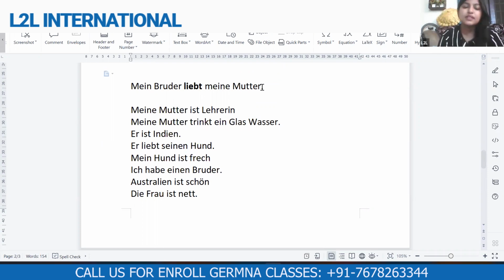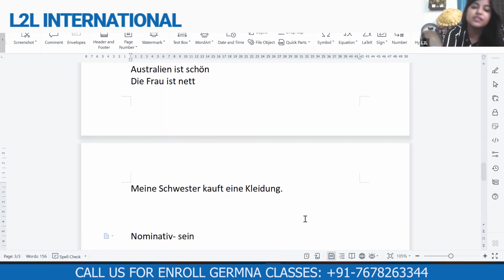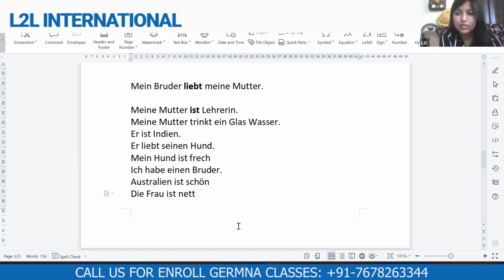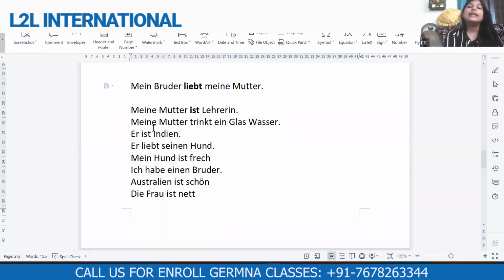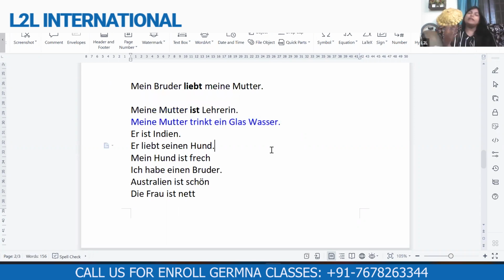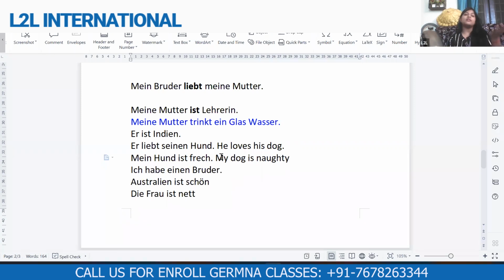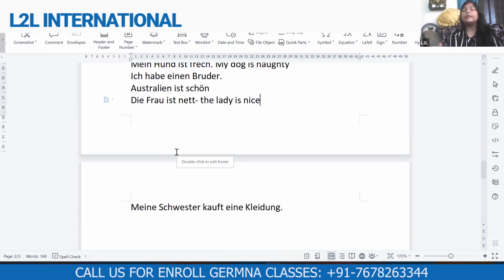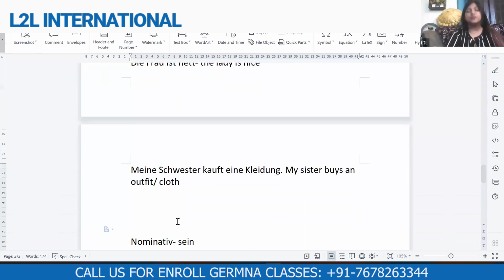German A1 Level | Lesson-41 | Accusative Sentences and Nominative Sentence in German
In this informative video, we delve into the topic of accusative sentences and nominative sentences in German grammar. We explore the distinct functions of each sentence type and provide practical examples to enhance your understanding. Discover how accusative sentences are used to express the direct object of an action, while nominative sentences highlight the subject or performer of the action. We discuss the specific use of the accusative and nominative cases and provide insights into verb patterns and sentence structures. Whether you're a beginner or looking to refine your German language skills, this video will equip you with the knowledge to construct accurate and meaningful sentences using the accusative and nominative cases.